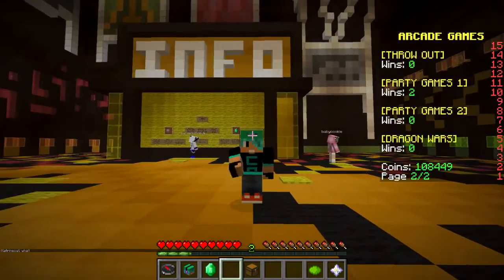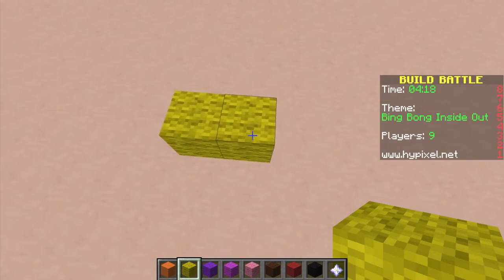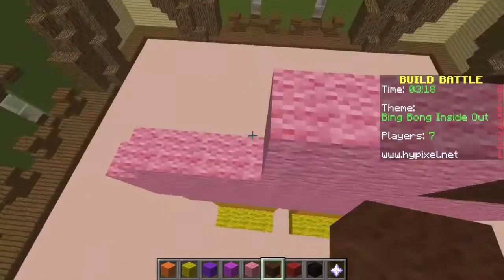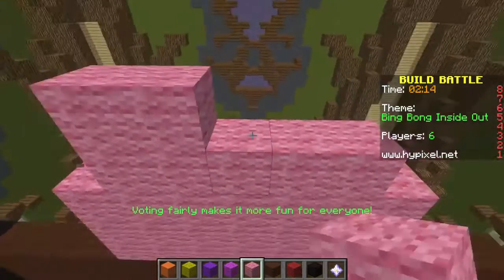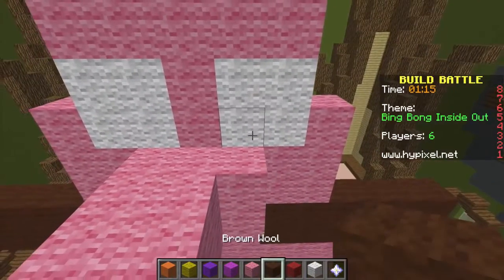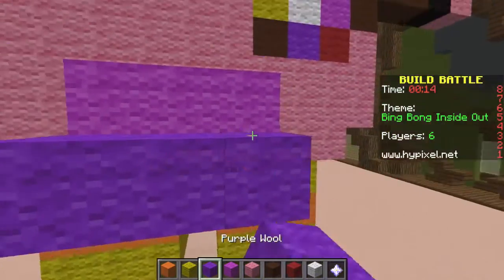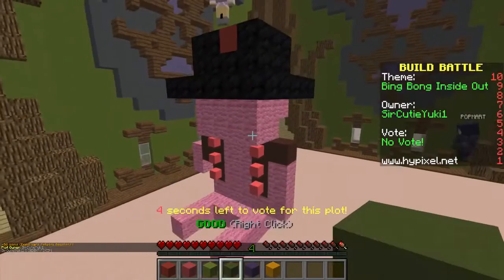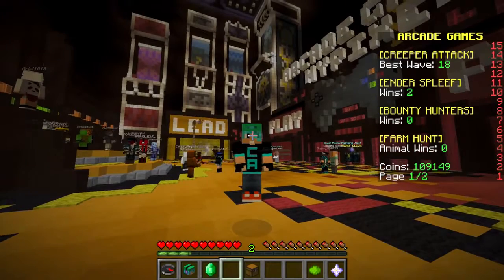Inside Out Bing Bong Build Battle Gamer Chad Minecraft Games